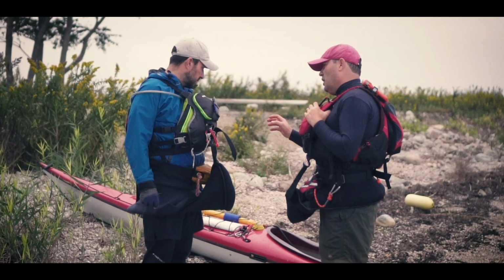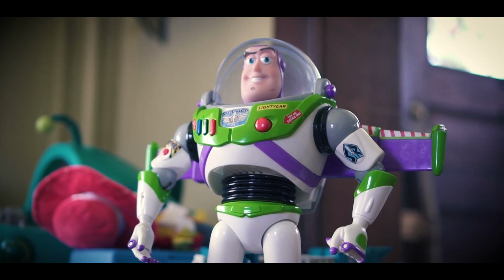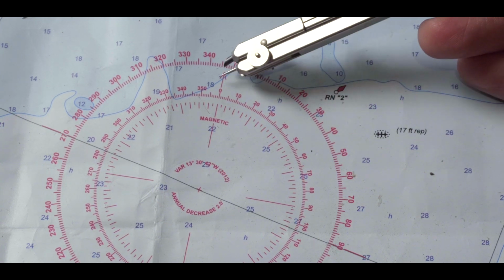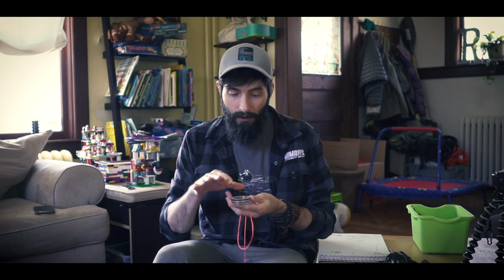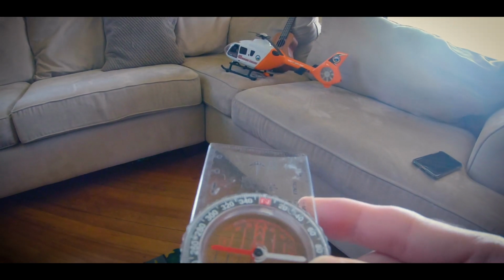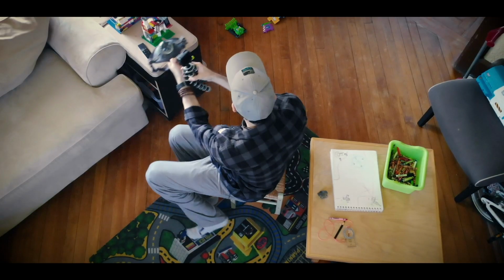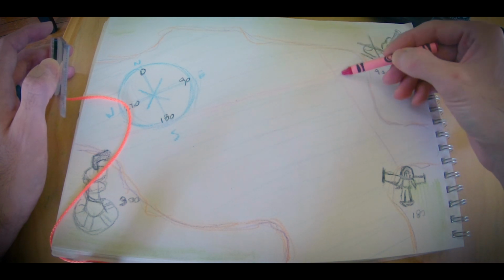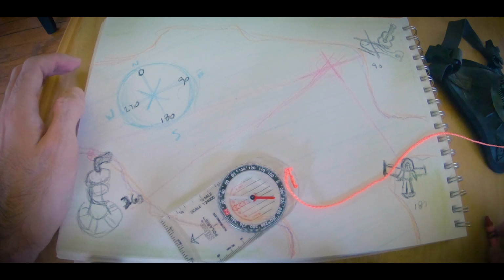Kayak Navigation Basics - Taking Bearings & Triangulation - Kayak Hipster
Here's some basics in navigation for kayaking, taking bearings and triangulation in an over-simplified exercise using toys in our living room. This method (if done out in the real world) can help in figuring out your location on a chart, and be able to share that location with others. It allows you to narrow down your location  depending on how accurate your readings are.

Cheers!

For gear I like to recommend for kayaking, camping and photo/video, I put it all together on an Amazon shop page: